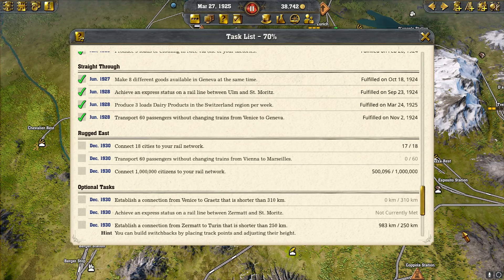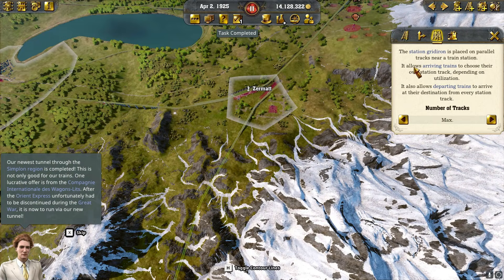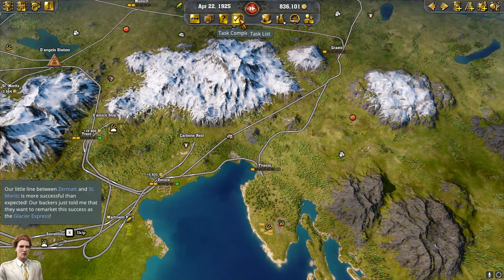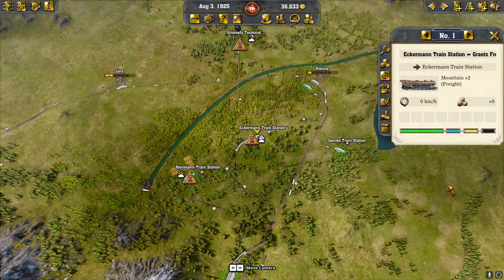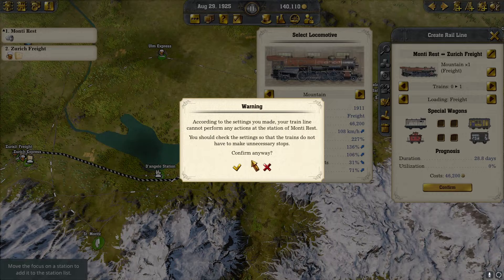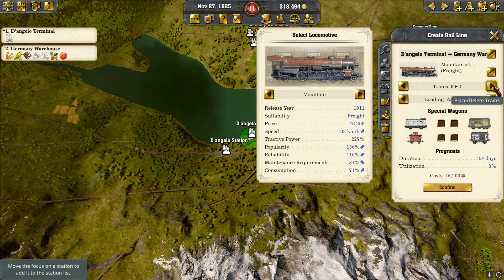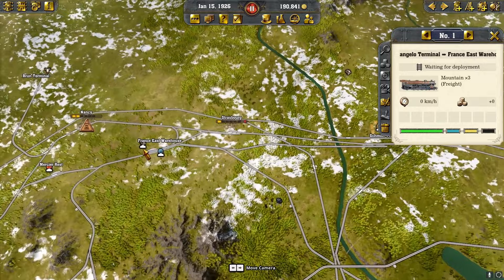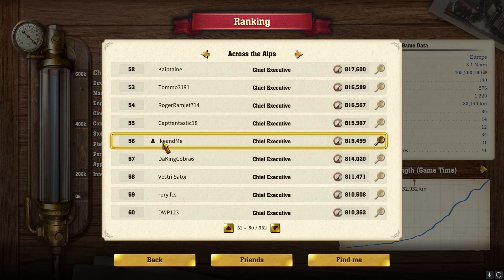Dominate Across The Alps Part 3 Scenario 11 Railway Empire 2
Join us for the finale of Across The Alps Scenario 11 Railway Empire 2 gameplay playthrough.

Across The Alps, Scenario 11, of Railway Empire 2 is based in southern France with Nice and Marseilles as the starting cities. We start moving east with the goal to build a vast rail network to dominate the alps.  Even though the scenario starts in Southern France, the map includes Germany, Italy, Austria, Switzerland, etc.  There are lots of mountain engineering and tunnels required in this scenario.

This video’s tasks are:
Task 1 is to connect 18 cities to our rail network.
Task 2 is to transport 60 passengers without changing trains from Vienna to Marseilles..
Task 3 is to connect 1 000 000 citizens to our rail network.

Optional Tasks:
1.  Establish a connection from Venice to Graetz that is shorter than 310km.
2.  Achieve an express status on a rail line between Zermatt and St. Moritz.
3.  Establish a connection from Zermatt to Turin that is shorter than 250km.